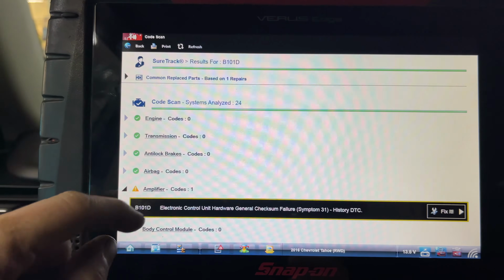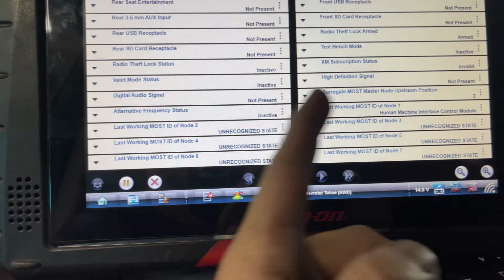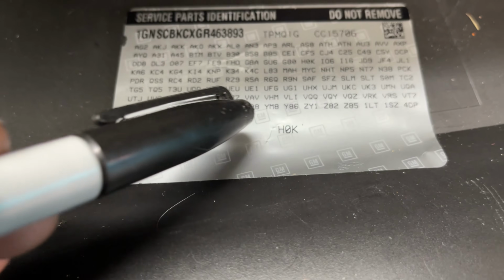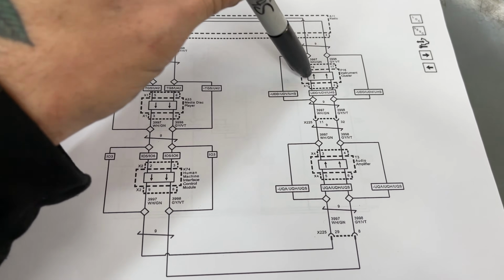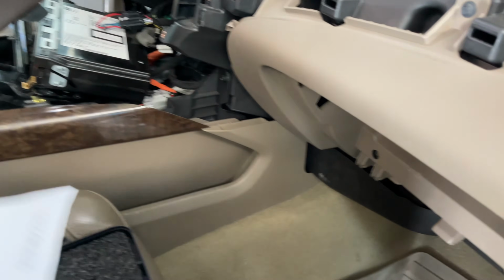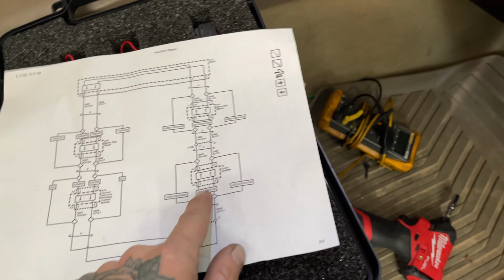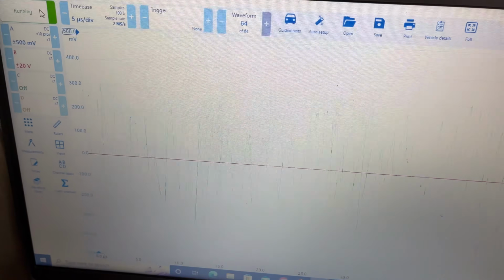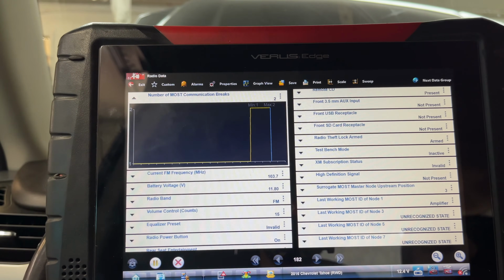Radio Screen keeps going off in this 2016 Tahoe and setting MOST Bus Faults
The MOST Bus is what carries all the information from module to module in the radio system of newer GM vehicles. It's designed in a way that even the slightest fault with the information can lead to very strange looking issues as you can see here with the touchscreen turning on and off.